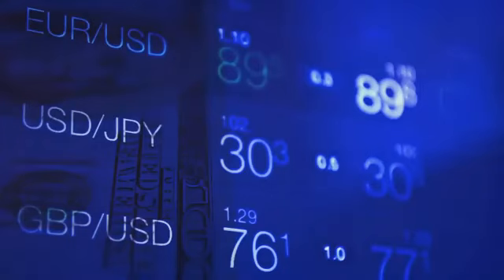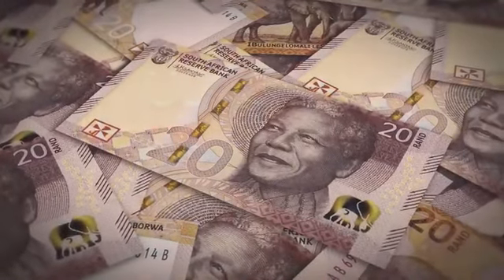US Collapse Warning: China Halts Exports Before Christmas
In this video, we discuss the economic implications of China halting exports before Christmas and the potential impact on the US. Watch now for important insights into the global market.
In this video, we discuss the US collapse warning as China halts exports before Christmas. Stay informed on the latest economic news and updates.China's decision to halt exports before Christmas is a warning sign for the US economy. Watch this video to understand the implications and prepare for potential economic collapse.China's decision to halt exports before Christmas has raised concerns about a potential collapse in the US economy. Watch this video for more information on the economic implications of this move.Get the latest on the US economic collapse warning as China halts exports before Christmas. Stay informed on the global economy with this eye-opening update.In a shocking move just before Christmas, China has completely halted all exports to the United States. This sudden disruption in global trade has sparked fears of a potential economic collapse in the US by 2025. What are the possible consequences for the US economy, businesses, and consumers? How will this drastic action from China affect the global supply chain and future trade relations?